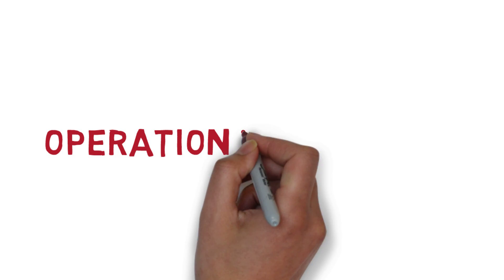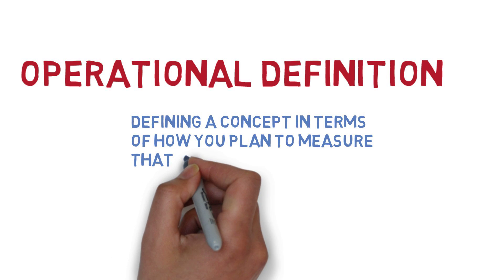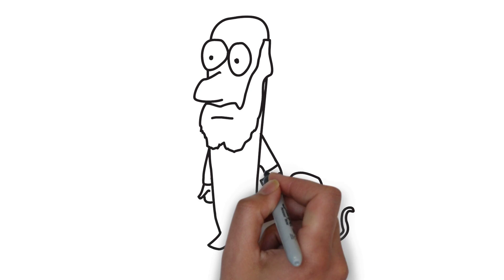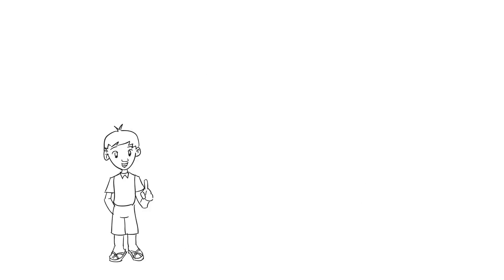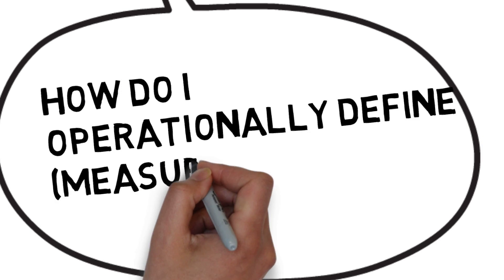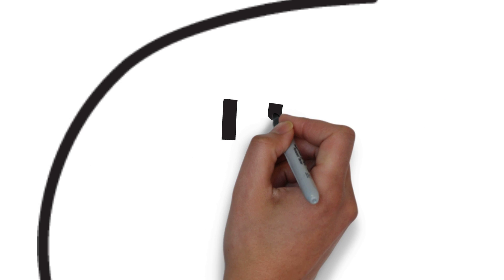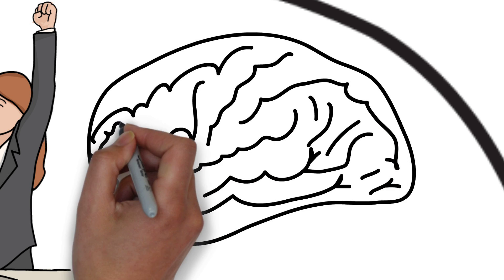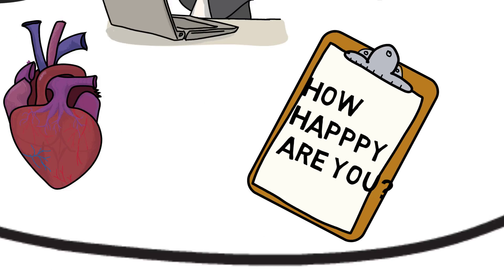operational definition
This animation covers the concept of operational definitions, and uses the example of  defining happiness.